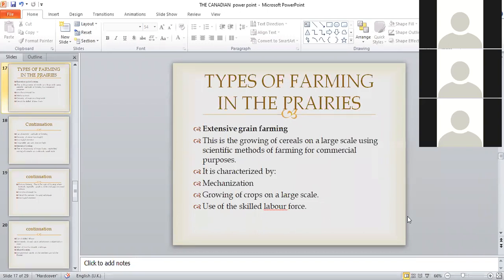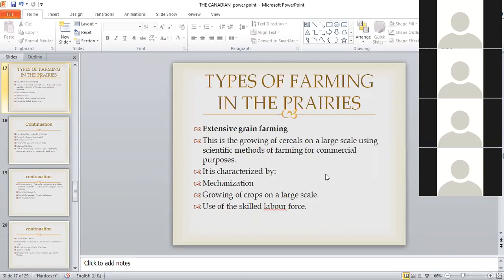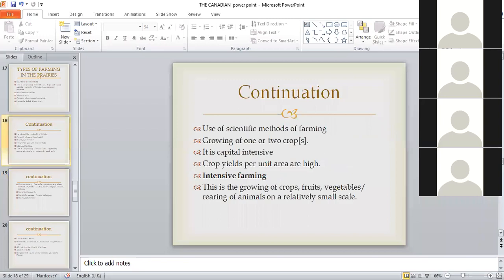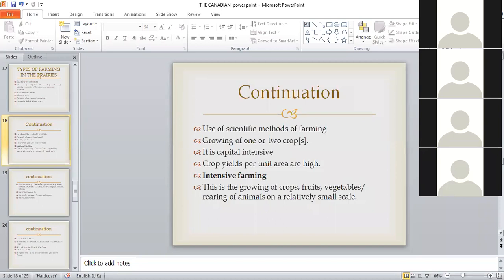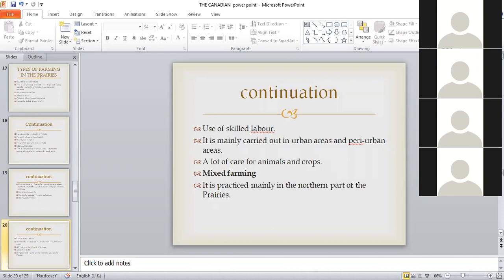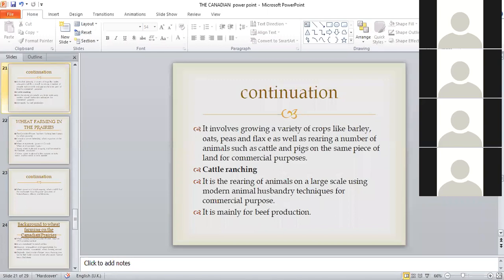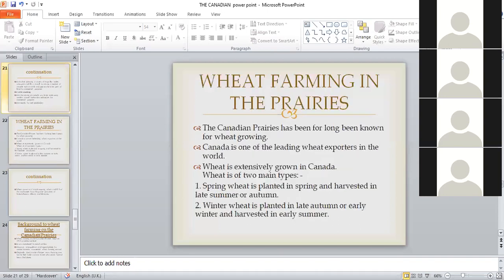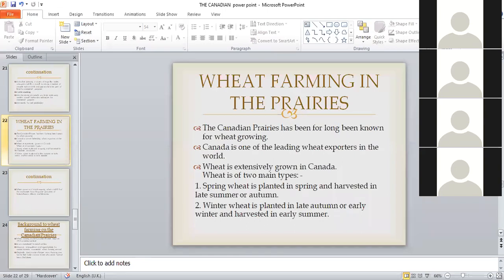Geography Lesson on 29th October